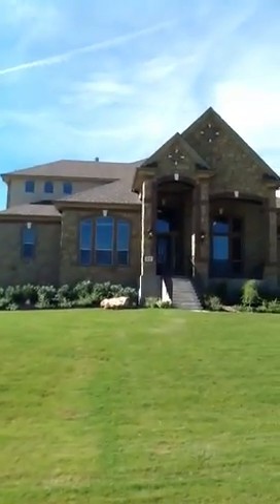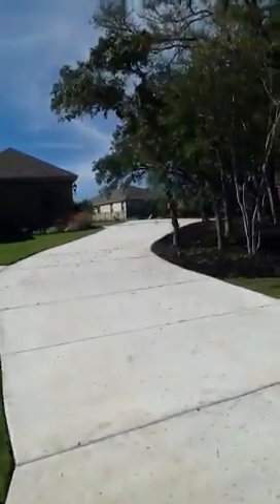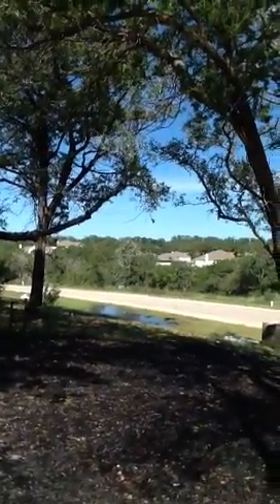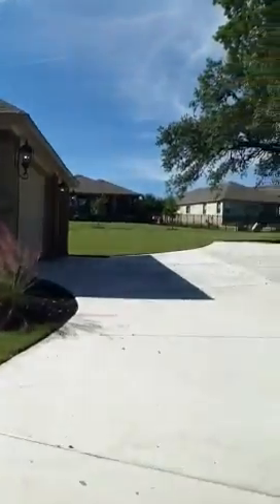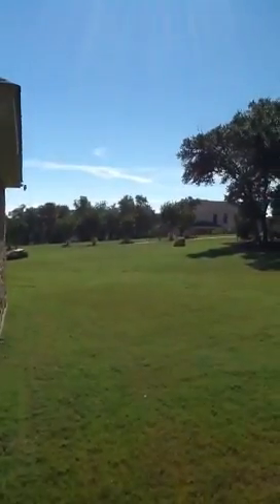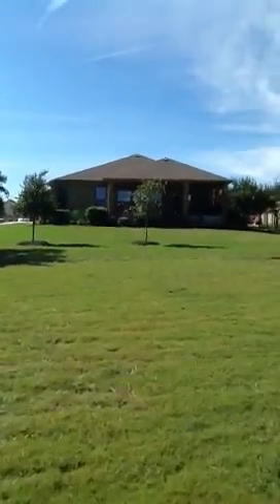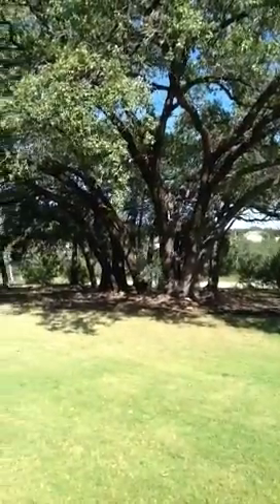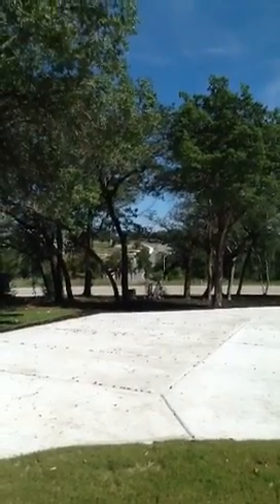Into Santa Cruz